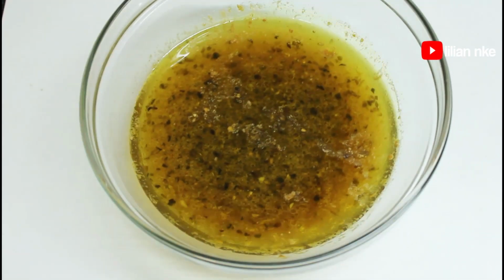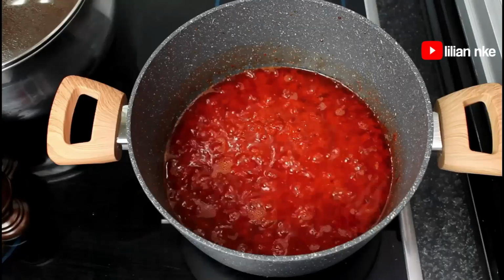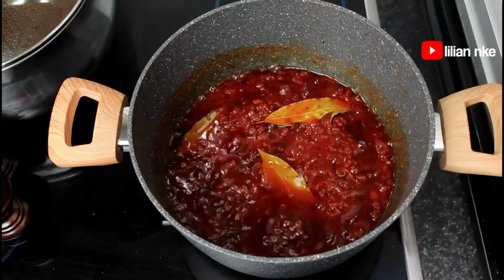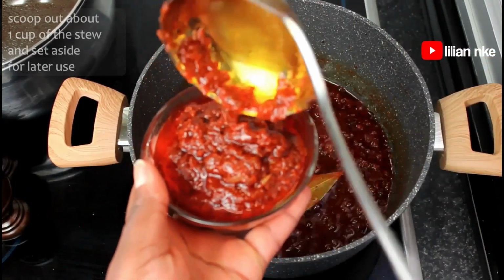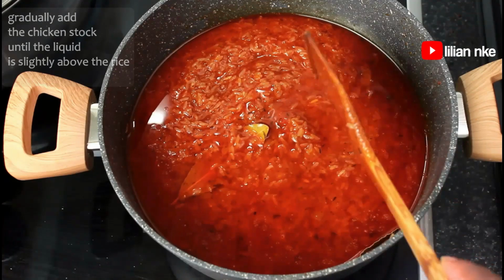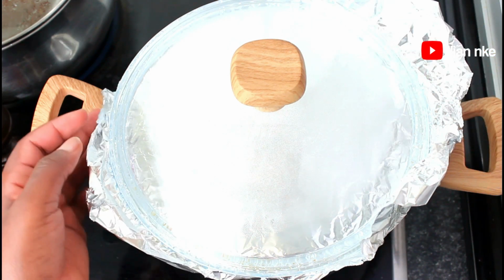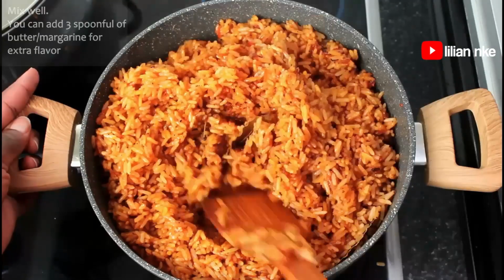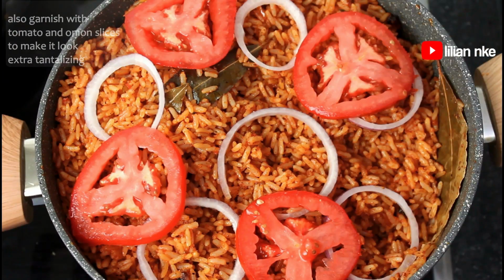Jollof Rice recipe - Nigerian party jollof rice | (Beginner Friendly)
Jollof rice is a winner anytime.This no-fail recipe is all you need if you're looking for that smokey party jollof rice to win everyone over.
Here are the ingredients for this  party jollof rice
- 2 kg (about 10 cups) medium or long grain rice
- 4 roma tomatoes
- 6 bell peppers(tatashe)
- 2 scotch bonnet(hot) peppers
- 1 medium onion
- 2 thumbs ginger
- 5 garlic cloves
- 1 1/2 cups vegetable oil(375ml)
- half of a medium onion (chopped)
- 400 gr tomato paste
- 3 teaspoons thyme
- 3 teaspoons curry
- 3 teaspoons black pepper
- 2 teaspoons smoked paprika
- 3 bay leaves
- salt to taste
- 5 cubes chicken seasoning
- about 6 to 8 cups chicken stock(depending on the type of rice you're using)
- 3 spoonful of butter/margarine for extra flavor (optional)
- onion and tomato slices (for garnish)

Quick notes: Jollof rice can be prepared using both parboiled medium grain rice or long grain white rice like basmati. For basmati rice, I highly recommend the sellar brand.

It is a very common practice to parboil the rice before use in making any Nigerian rice recipe( I do it sometimes too), but rinsing the rise repeatedly also works fine too. But feel free to use any method you desire to prepare jollof rice or any rice recipe.

As for the spices and seasoning used in this party jollof rice, also feel free to add or remove from the list above. A tasty jollof rice can also be achieved using less spices.

Other varieties of Nigerian jollof rice are Nigerian jollof rice recipe with chicken, Nigerian jollof rice with beef, Nigerian jollof rice with goat meat,  Nigerian vegan jollof rice and a lot more.

When it comes to jollof rice, be it Nigerian jollof rice, Ghanaian jollof rice  Haitan  or  Cameroon jollof rice, all that matters is taste . So make sure you follow the recipe as it is and when you nail it, you can go ahead and make different variations.

You might also like these related recipes